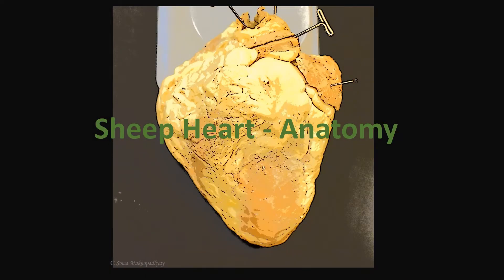Sheep Heart Anatomy - External and Internal views. Demonstration by Soma Mukhopadhyay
This is an educational video for Anatomy Students.